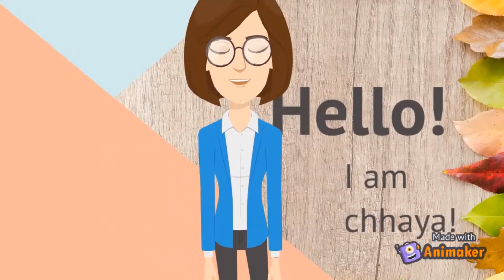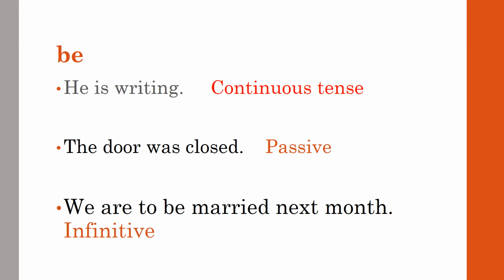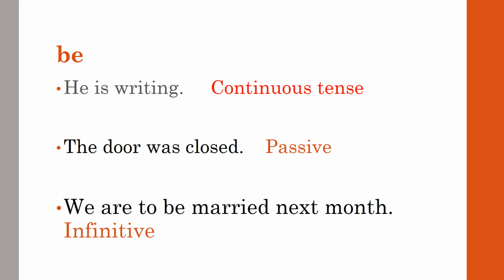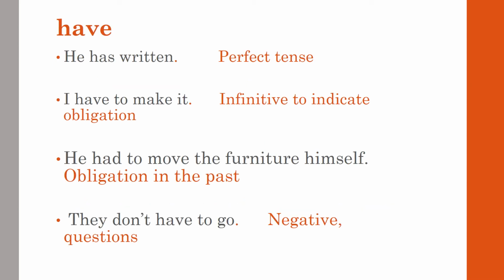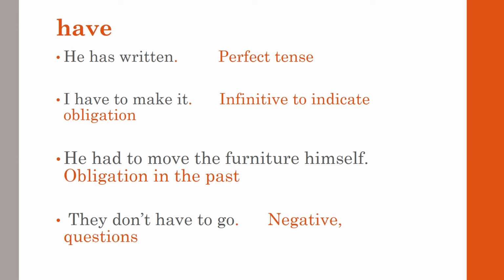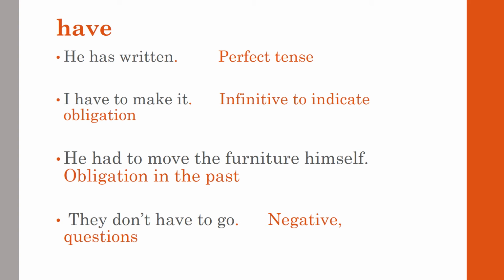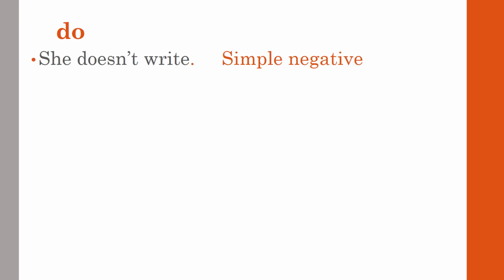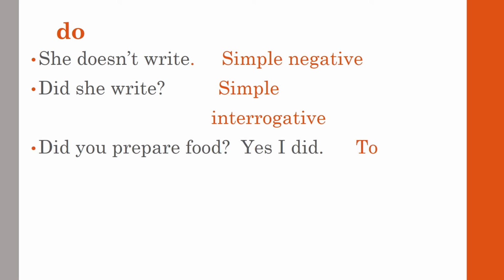Auxiliary Verbs/BE, DO, HAVE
Auxiliaries verbs
do-     simple tense

be-     continuous tense

have-   perfect tense